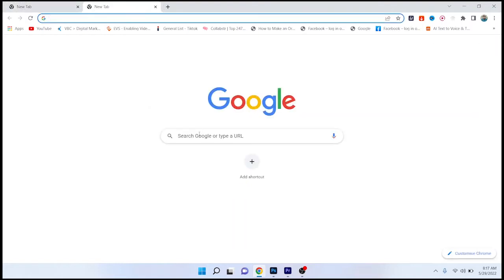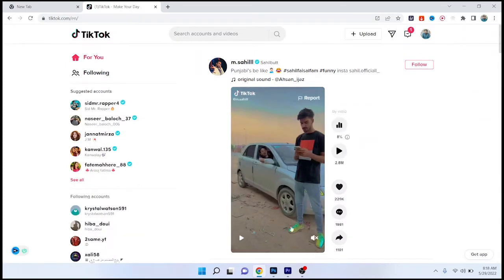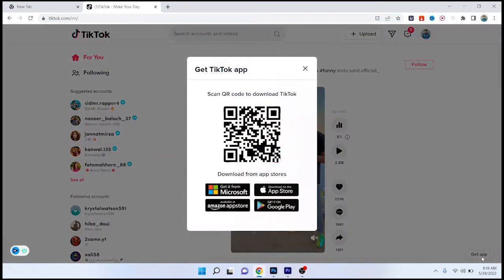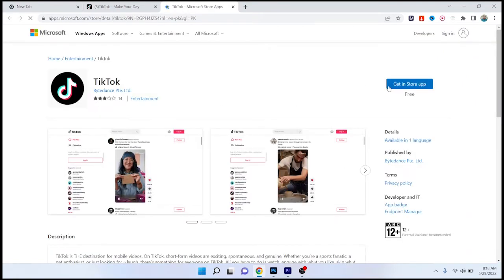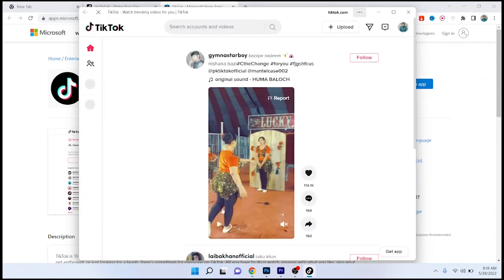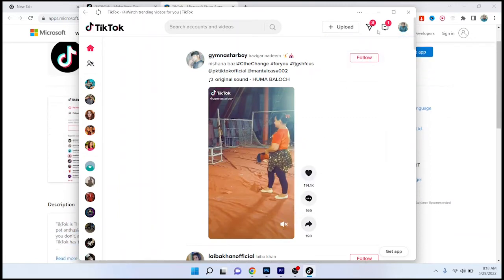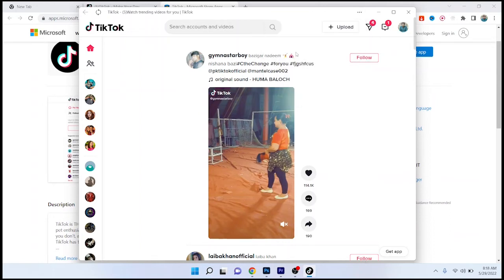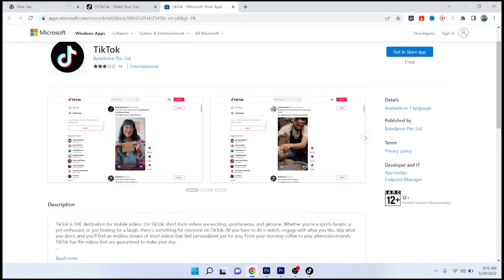How To Download Tiktok On PC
In this video, we show you how to download TikTok on your PC. If you're not familiar with TikTok, or if you're having trouble downloading it on your PC, watch this video for help.